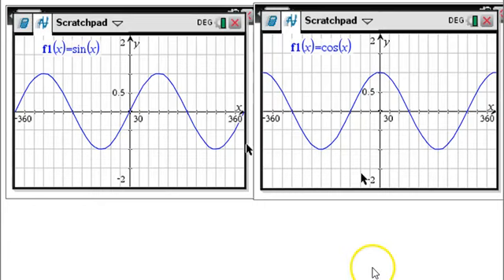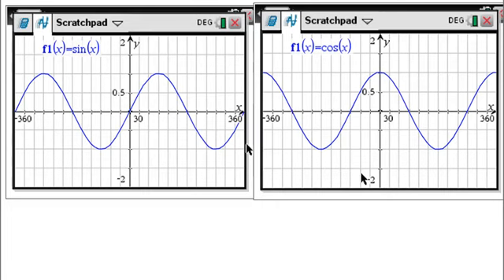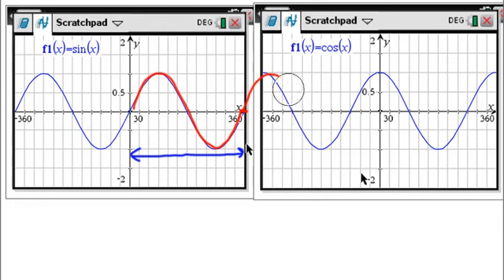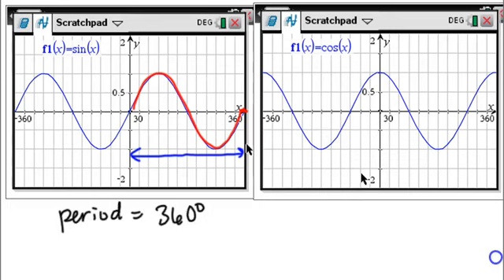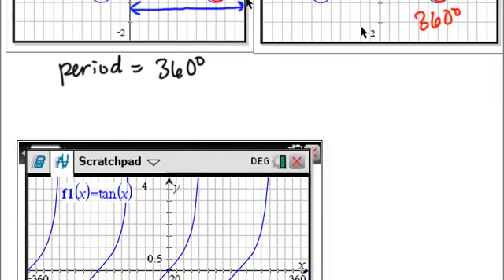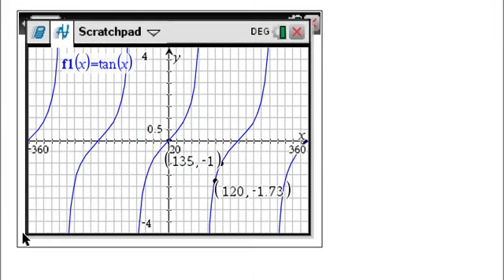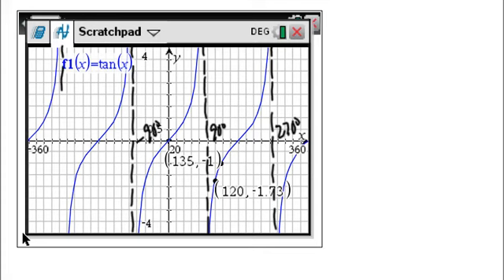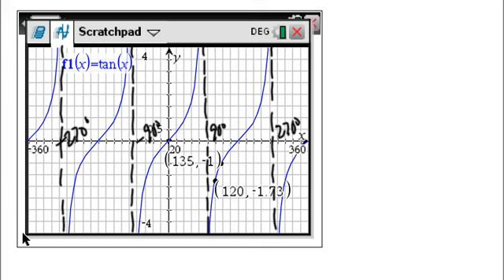Periods of Trig Graphs on TI-Nspire CX